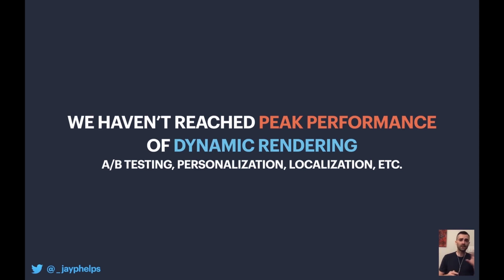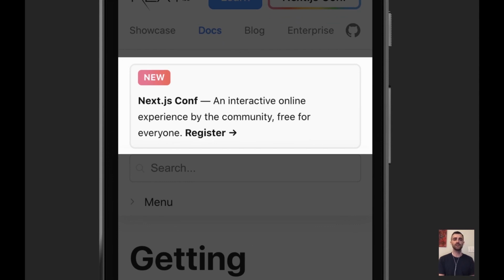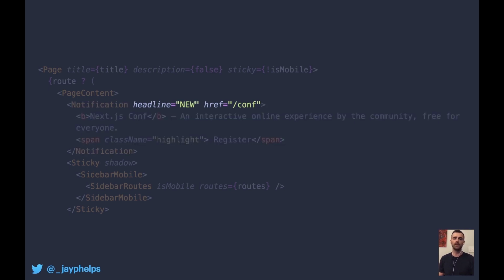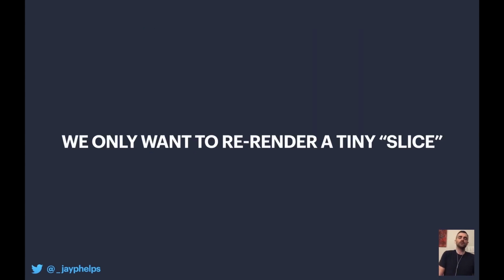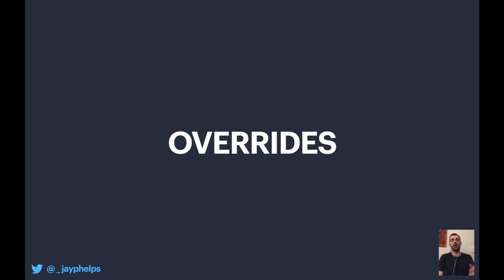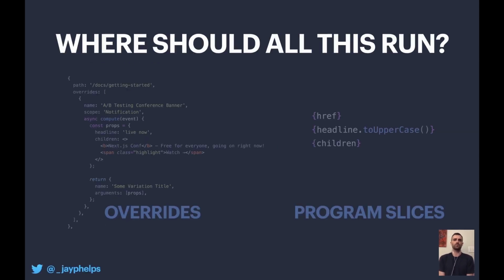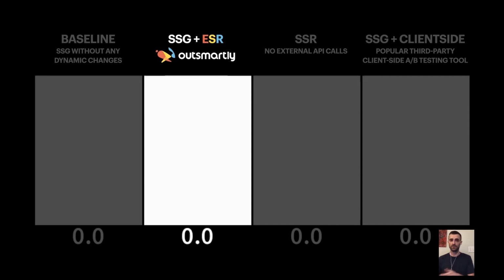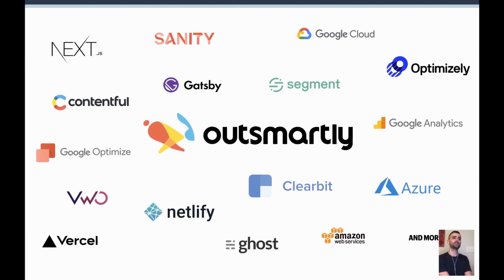Introducing Edge Slice Rerendering - Jay Phelps (Outsmartly)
Dynamic content traditionally requires Server-Side Rendering (SSR) or client-side libraries, both with performance tradeoffs. This talk introduces a new approach: Edge Slice Re-rendering (ESR) that combines static analysis with Edge compute.